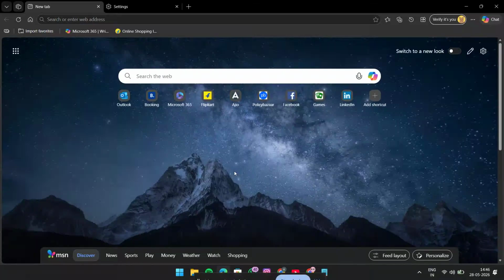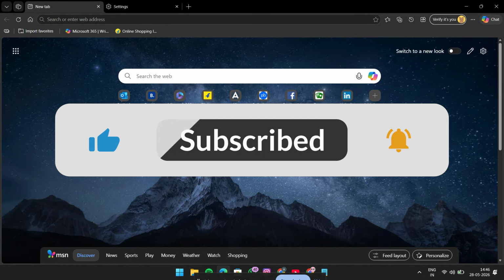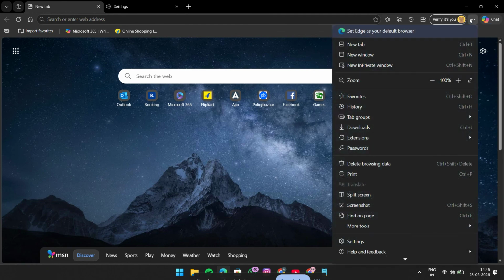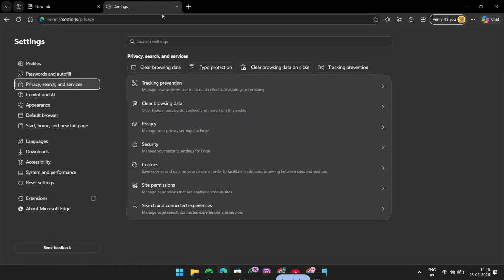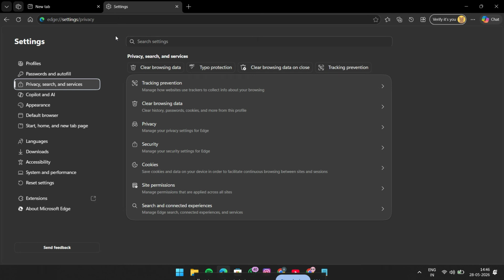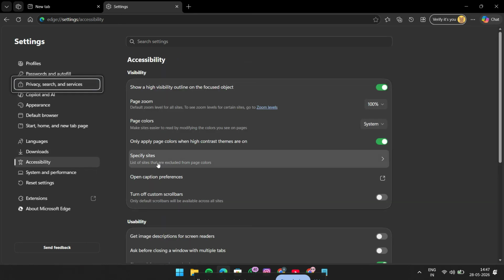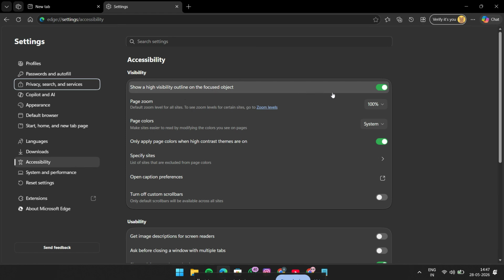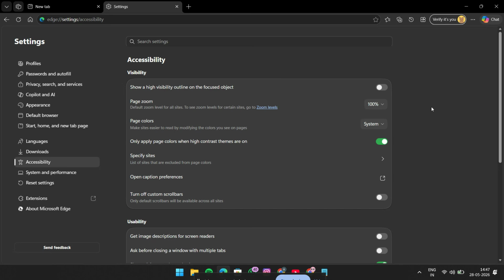How To Hide Visibility Outline On The Focused Object In Edge (Quick Fix)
Learn how to hide the high visibility outline on the focused object in Microsoft Edge with a quick accessibility setting change.
Follow this simple step-by-step guide to turn off the focus outline and customize your browsing experience.

🕚Timestamps:
0:00 Intro
0:17 Open Edge Settings
0:31 Go To Accessibility
0:44 Turn Off The Focus Outline
0:58 Final Result

✍️What You'll Learn In This Video:
• How To Open Microsoft Edge Accessibility Settings
• How To Turn Off The High Visibility Focus Outline
• How To Customize Edge Visual Accessibility Options
• How To Remove Distracting Focus Borders In Edge
• How To Re-Enable The Outline Later If Needed

💡Pro Tips:
• If the outline helps with navigation, keep it on for easier keyboard focus tracking.
• Use this setting only if the focus border feels distracting during normal browsing.
• If you share your device, consider leaving accessibility options easy to find for other users.
• Check other Edge accessibility settings to fine-tune text size, contrast, and visual behavior.